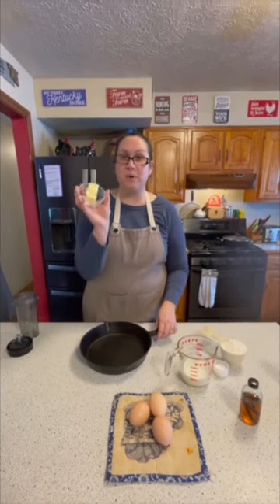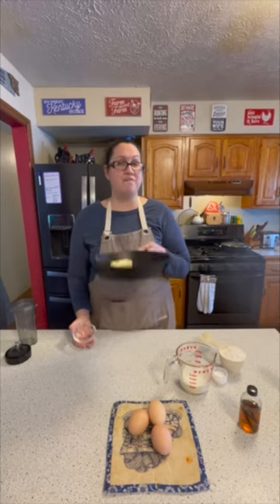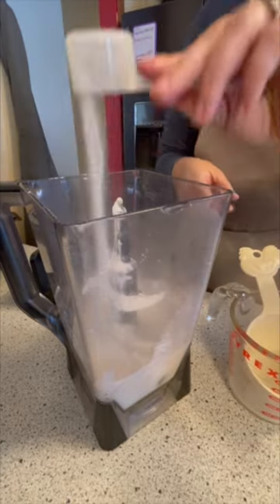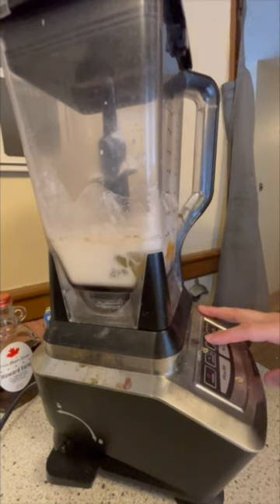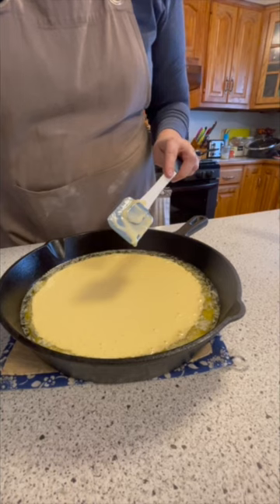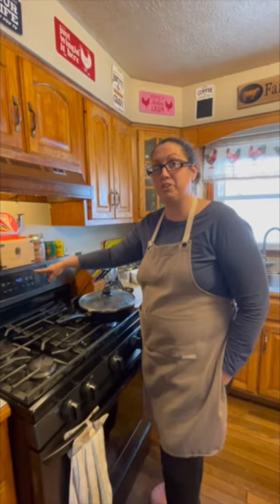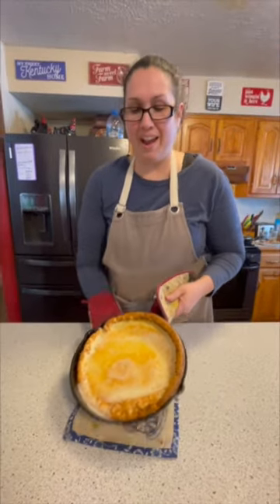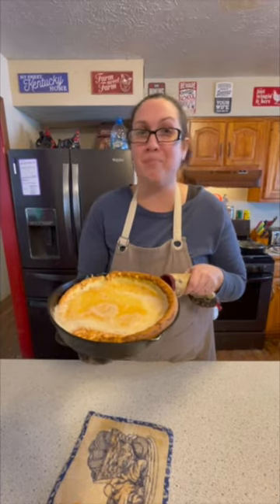Dutch Baby Pancakes